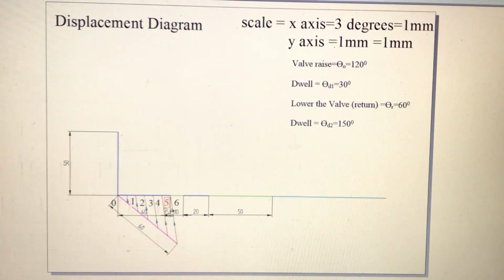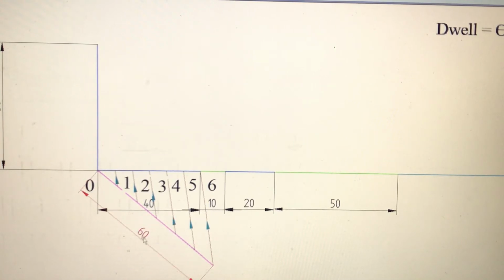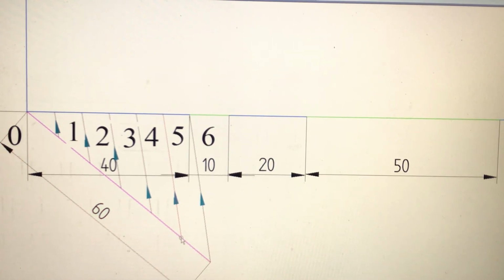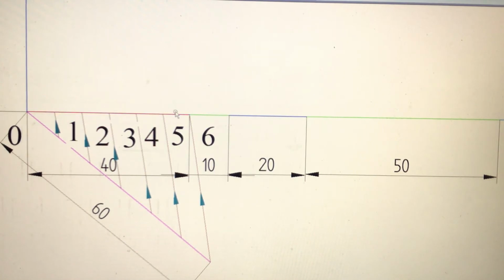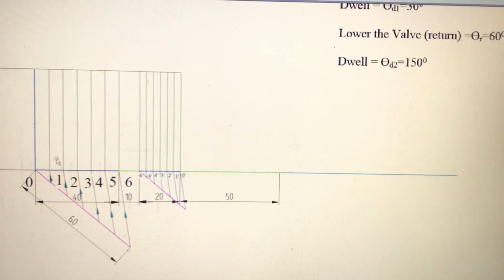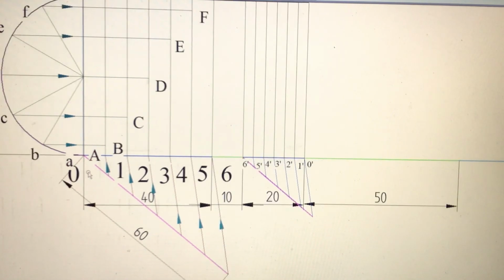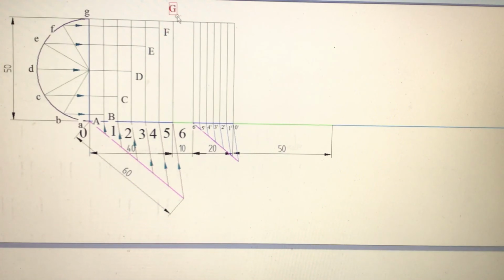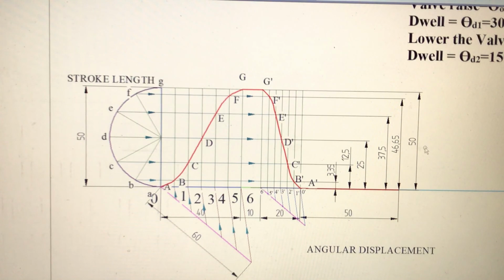cam 12 (PROBLEM 2 CONTINUED)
PROBLEM 2 CONTINUED (SHM)